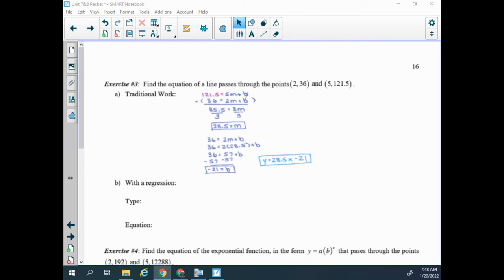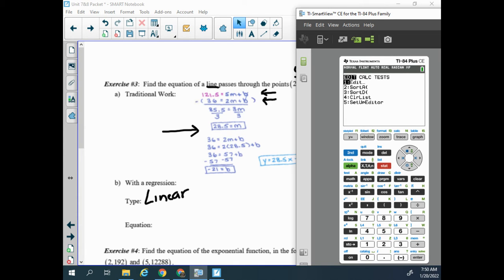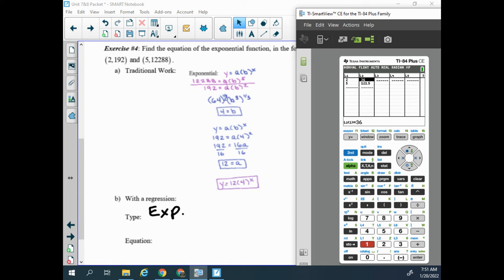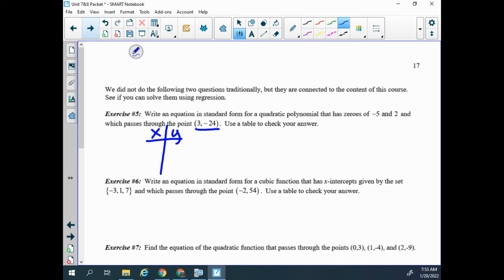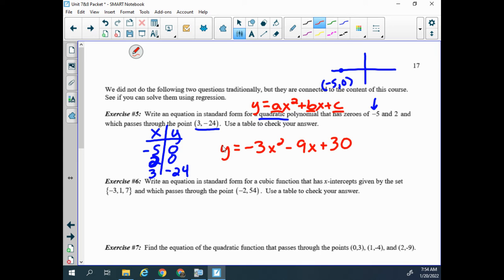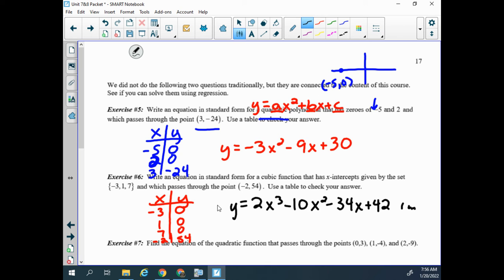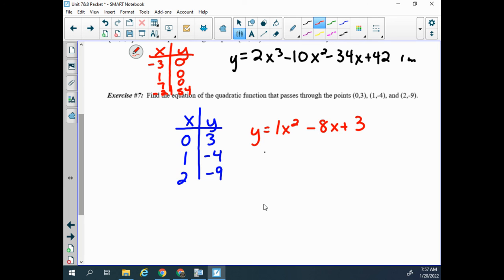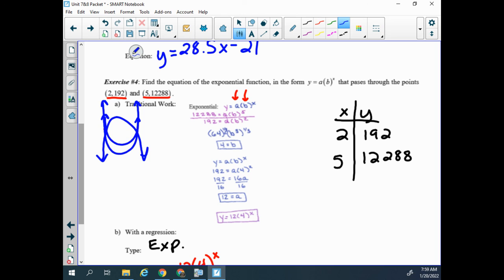A2 U7-8 L59 P16-17